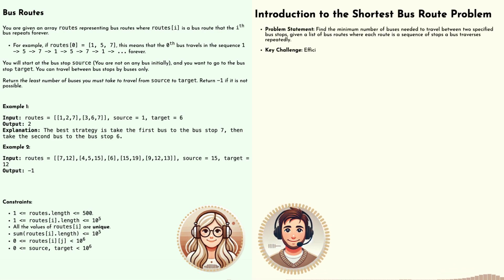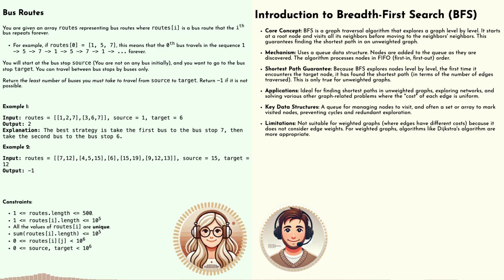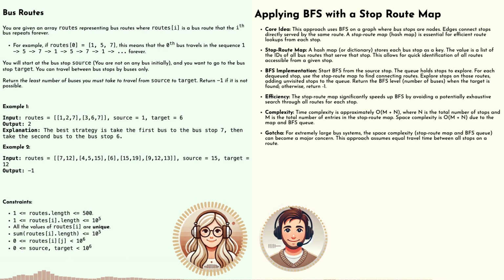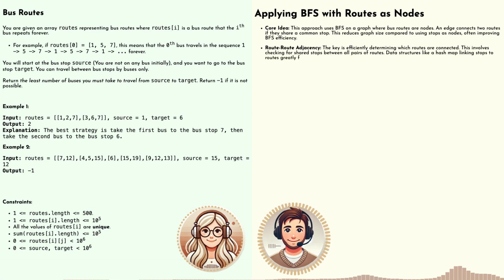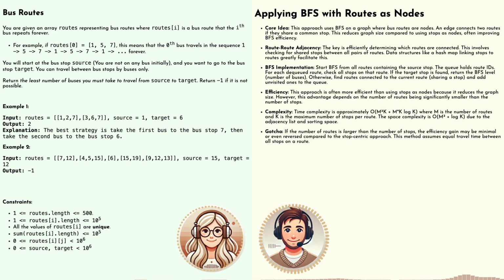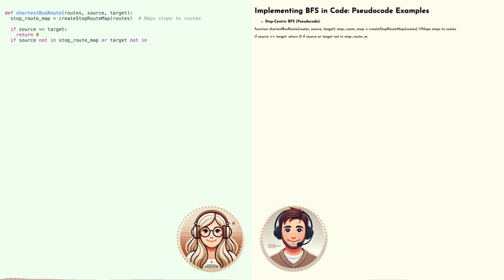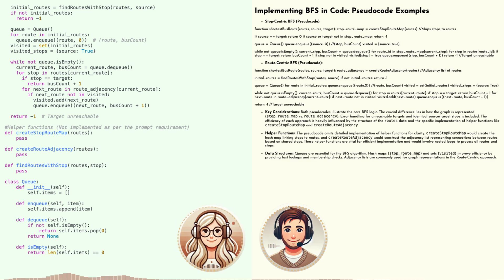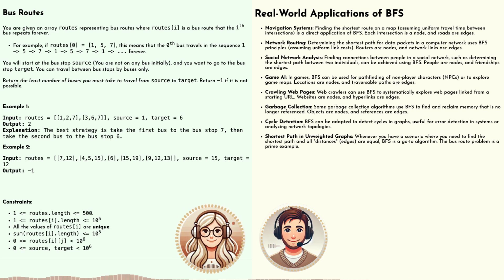Sum of Square Numbers: From Brute Force to Number Theory | On-the-Go Audio Podcast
🎧 Tune in to AI Codecast and tackle the "Sum of Square Numbers" problem! Perfect for listening on your commute or while coding. We dive deep into optimizing solutions, moving from a basic brute force approach to advanced techniques using number theory.

🚀 Learn how to:
- Refine brute force with the perfect square trick
- Use binary search for efficient searching
- Apply the square root efficiency method
- Harness Fermat's theorem for number theory insights
- Implement the two-pointer technique
- Optimize with a single loop method

🔑 Key Concepts Covered:
- Optimization techniques
- Binary Search
- Fermat's theorem
- Prime Factorization
- Two-Pointer Technique

📝 Topics: Algorithms, Math, Number Theory, Optimization, Coding

 ⏰ Timeline:

00:00 - Introduction to the Sum of Squares Problem
00:22 - The Brute Force Approach and Time Complexity
01:08 - Perfect Squares Optimization
01:56 - Binary Search for Efficiency
02:53 - Visualizing Binary Search and Square Root Efficiency
04:01 - Format's Theorem and Number Theory
05:25 - Format's Theorem Explained
05:59 - Applying Format's Theorem - Prime Factorization
07:49 - Limitations of Format's Theorem and Finding Solutions
08:52 - Exploring other ways for finding A and B
09:07 - The Two-Pointer Technique
11:09 - Leveling Up Coding Skills and Optimizing
11:48 - Single Loop Two-Pointer Optimization
13:26 - Conclusion and Encouragement